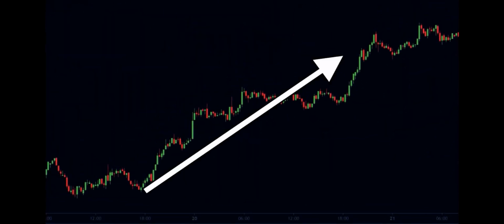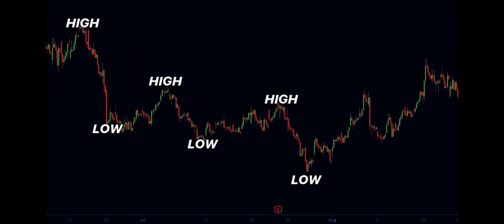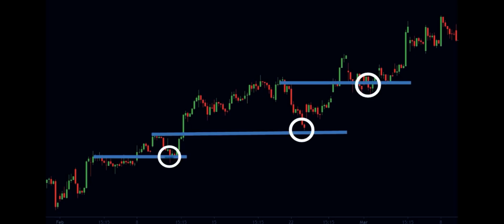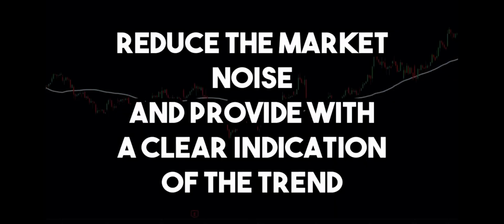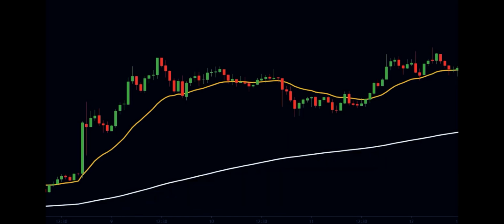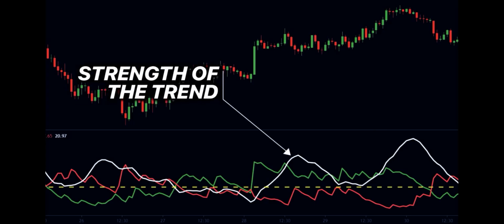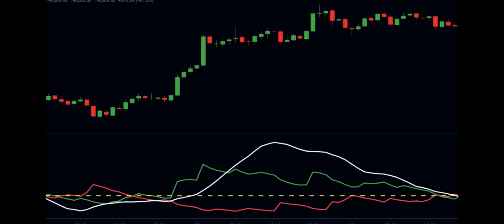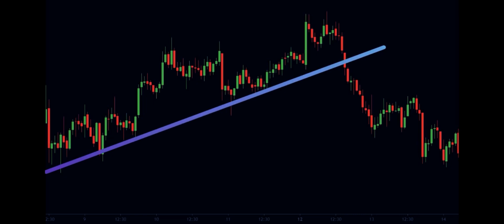Find Trends Before They Explode 🚀 (5 Proven Techniques)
🔥 Want to stop guessing and start reading the market like a pro?

In this video, I break down 5 powerful techniques to identify trends that every serious trader must master. Whether you're trading Forex, Crypto, or Stocks, understanding the trend is the difference between consistency and frustration.

📈 Inside this video:
✔️ How to clearly define a trend (no confusion anymore)
✔️ 5 proven techniques used by professional traders
✔️ How to spot trends early before the big moves
✔️ Common mistakes that destroy your entries
✔️ How to combine these techniques for high-probability setups

💡 These are not theoretical concepts — they are practical tools you can apply immediately on your charts.